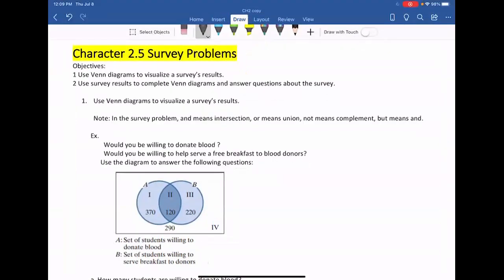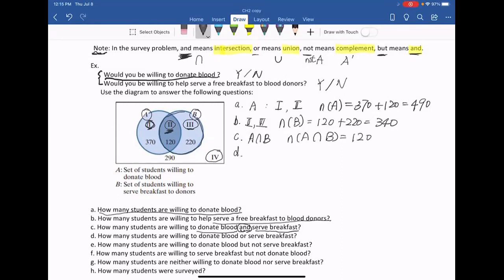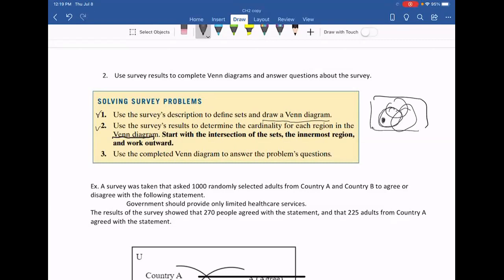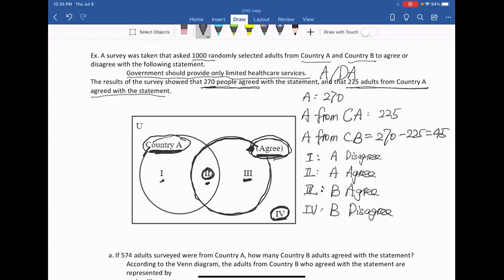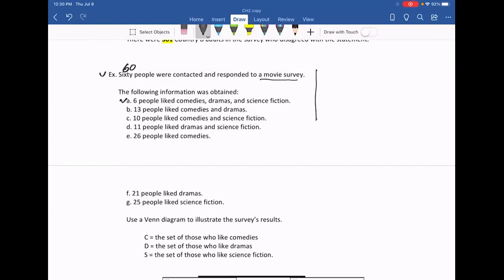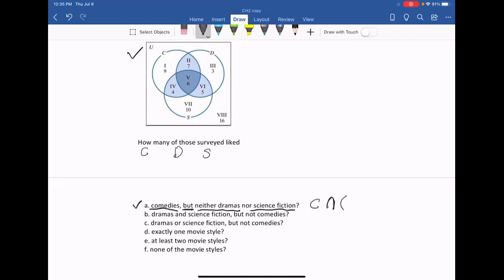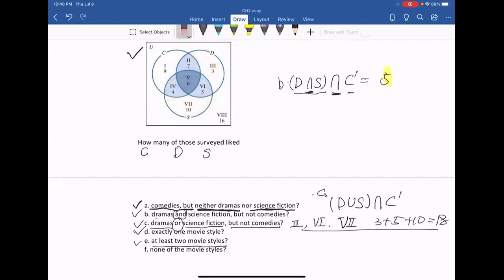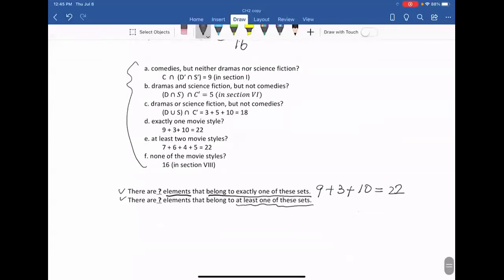Math 1332 Ch 2.5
Math 1332
Ch 2.5 Survey Problems